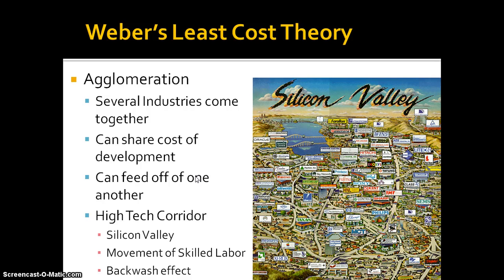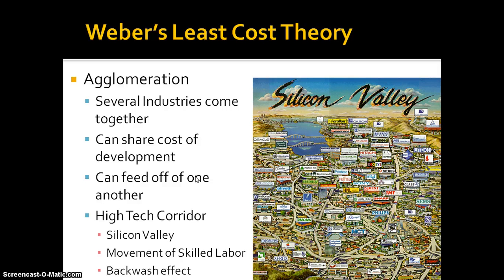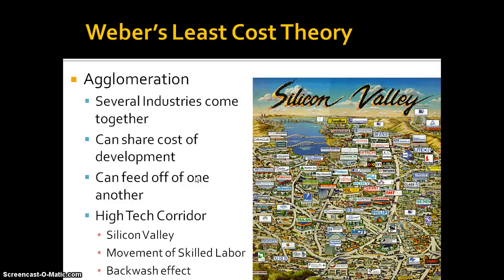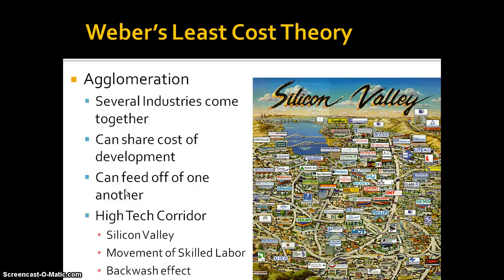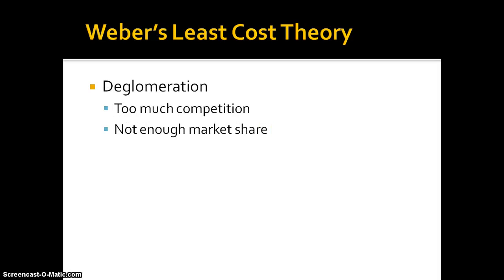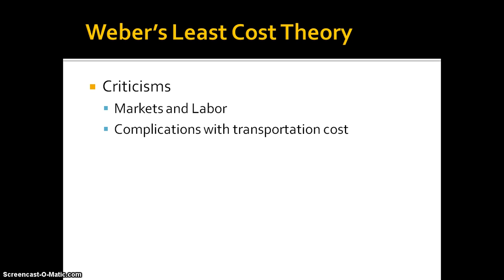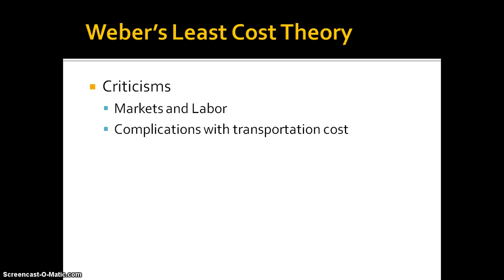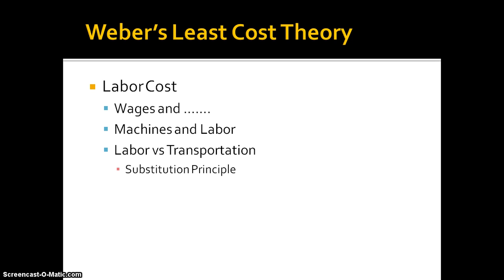AP Human Geography - Weber's Theory Part 2